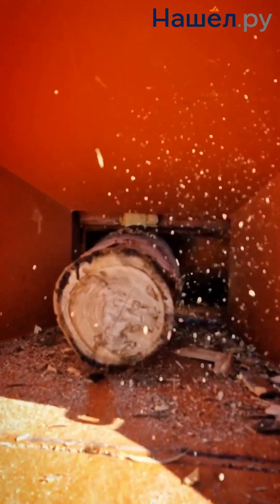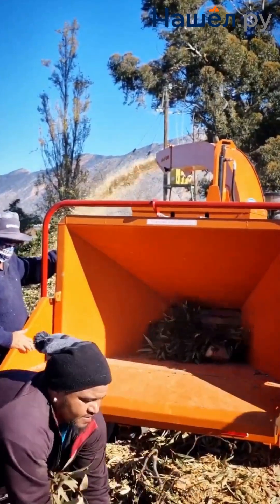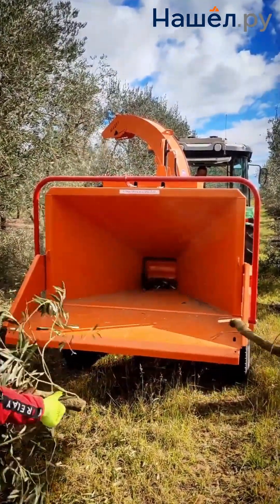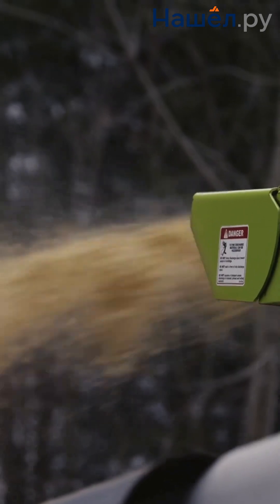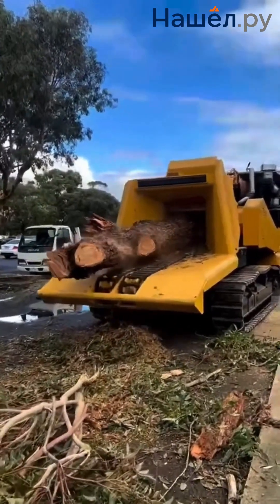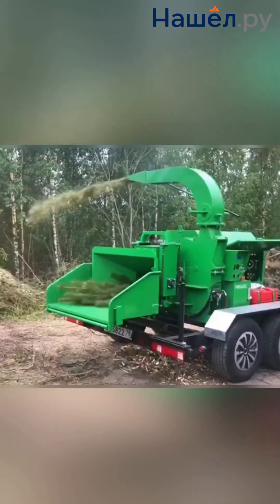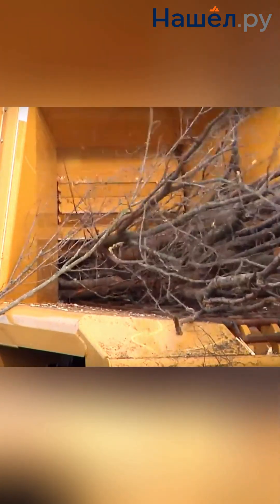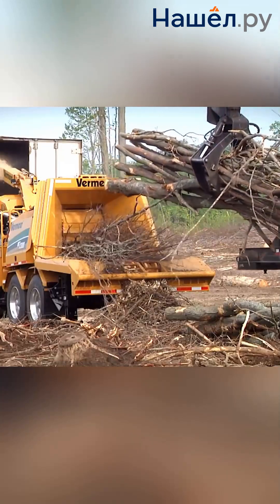From Waste to Wealth The Profitable Potential of Wood Chips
Wood chippers are not just disposal machines; they are ushering in a new era for wood waste! Wood is a valuable resource, and thanks to chippers, it is transformed into useful chips with a productivity of up to 30 m³/h. Modern trends include increased power, larger cutting diameters, and the development of electric and hybrid models.
Chippers combine reliability and versatility, making them ideal for gardening, municipal services, and the forestry industry. They help reduce transportation and disposal costs while preventing the emission of harmful substances. The resulting chips are used as mulch, biofuel, and in landscape design.
Diesel models provide independence from the power grid, and a tracked undercarriage ensures high mobility. Disc blades and hydraulic feed ensure fast and efficient shredding.
AI is a game-changer: the machines analyze the wood and automatically select the optimal processing mode. Algorithms predict downtime and detect operational anomalies. AI-powered chippers navigate difficult terrain and avoid obstacles independently.
AI technology is already here, equipping models from leading brands. Are you ready to entrust control to artificial intelligence?